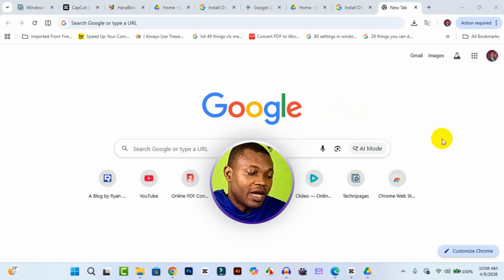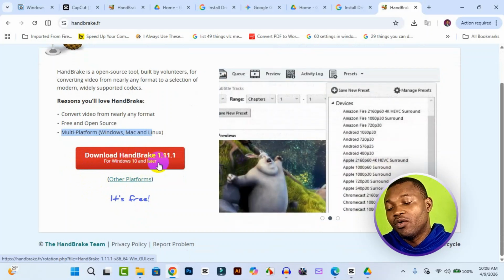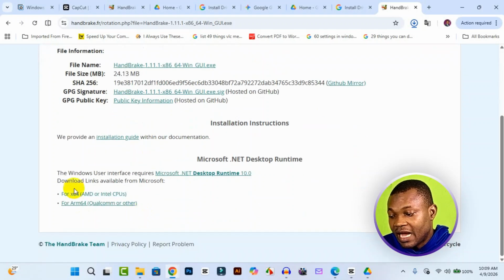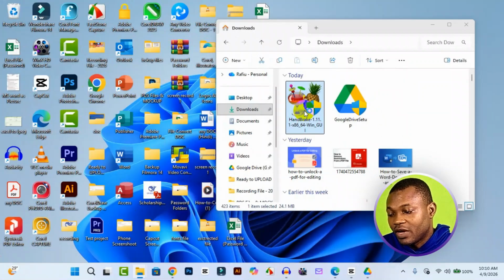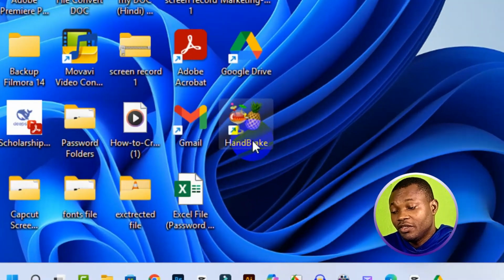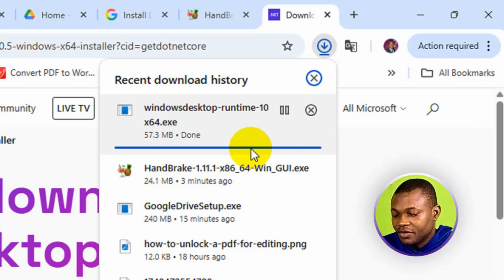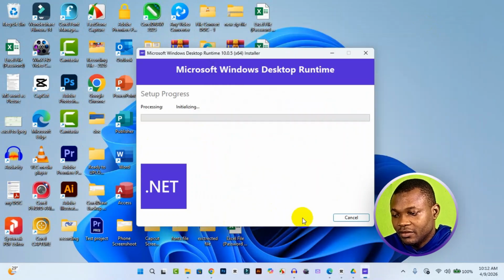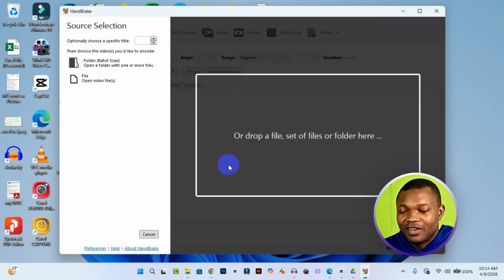How to Install HandBrake on PC